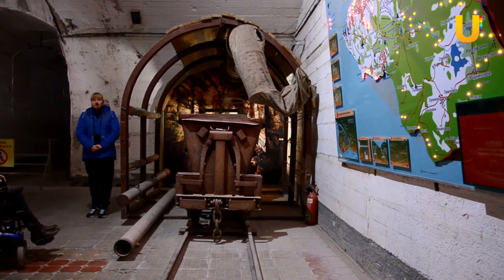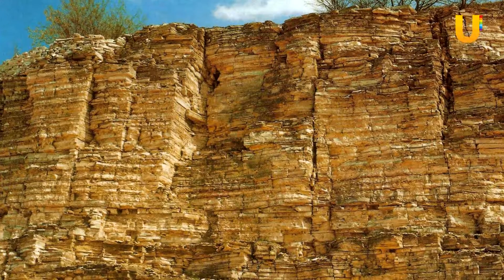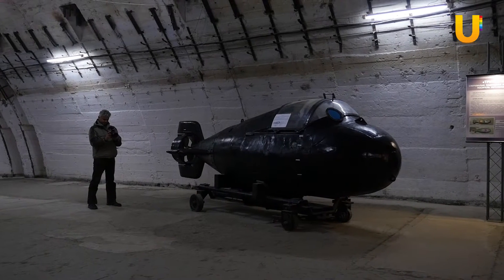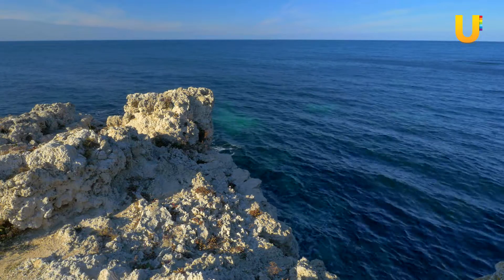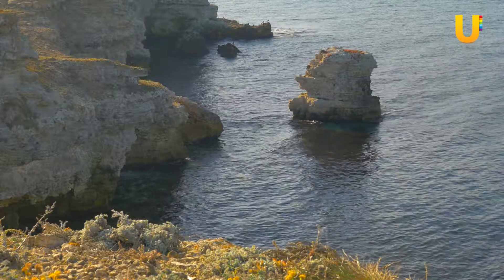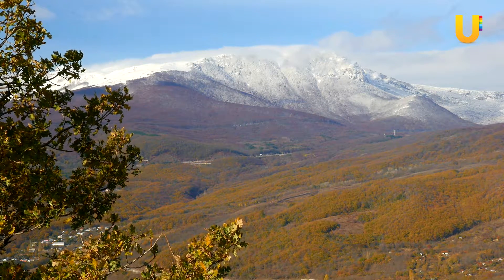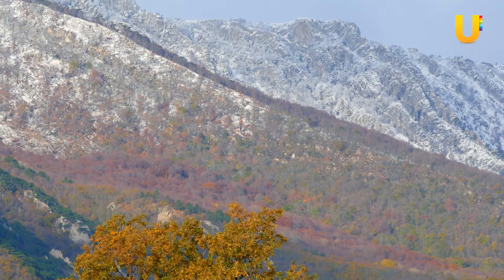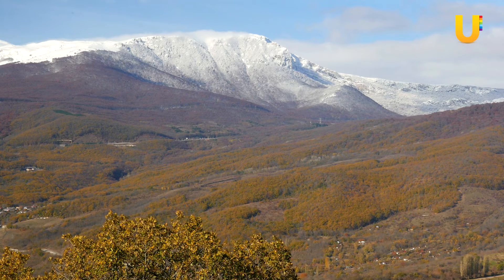За порогом #21. Крым: Балаклава, мыс Тарханкут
Продолжение путешествия по Крыму. Секретное убежище подводных лодок в Балаклаве. Места съёмок фильмов "Кавказская пленница", "Человек амфибия" и "Пираты ХХ века": Мыс Тарханкут, урочище Атлеш и оползневый участок Джангуль. "Долина привидений" на горе Демерджи. Мыс Казантип.
Смотрите Городской Телеканал UTV в кабельной сети Уфанет Последние новости твоего города и интересные передачи. Создавай телевидение вместе с нами!

Наш телефон в Уфе: (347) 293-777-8
по телефону 2900-412